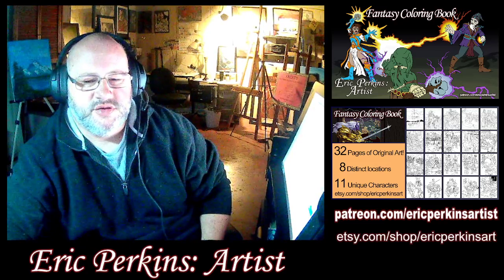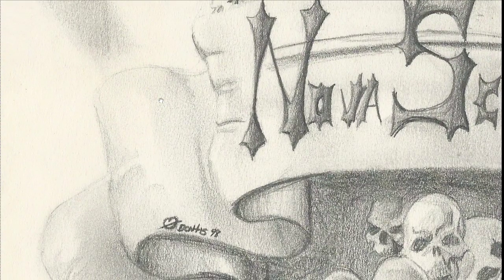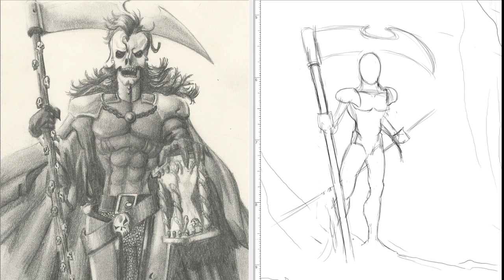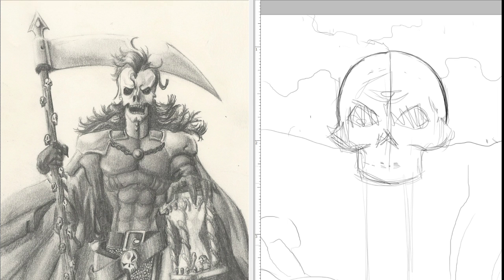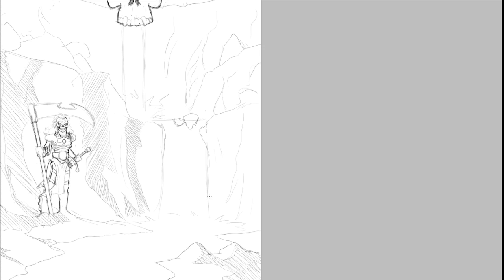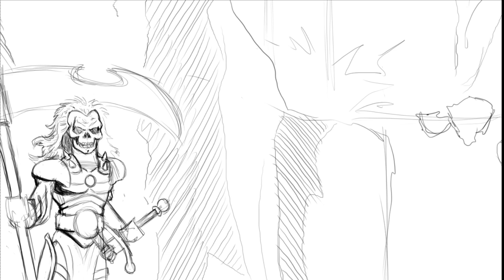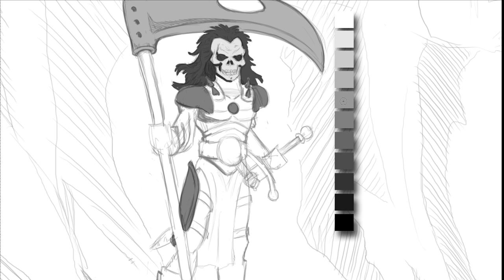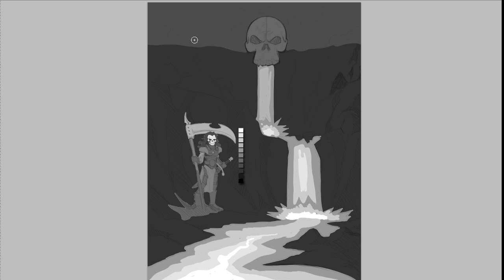Saturday Digital Doodles! |11/26/2022| Battlereaper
I have altered my stream schedule so that I will be streaming on Saturday and Sunday mornings from 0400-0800 Eastern. Saturdays are random doodle days, come hang out and make suggestions to alter the course of the drawings!